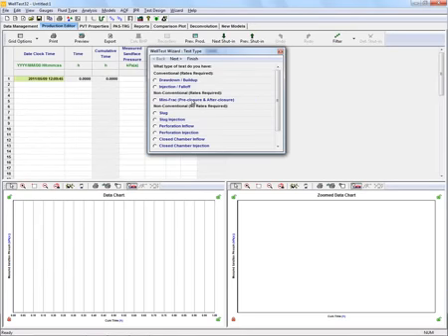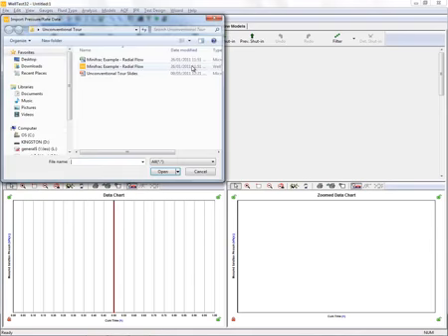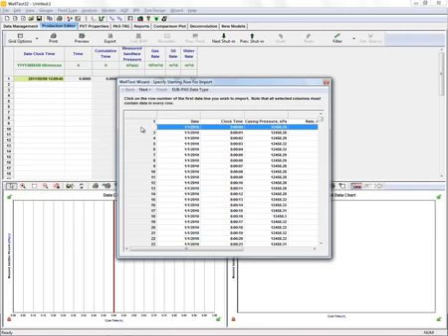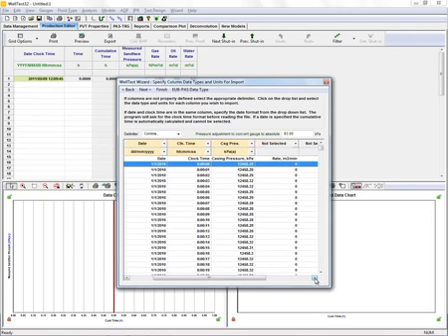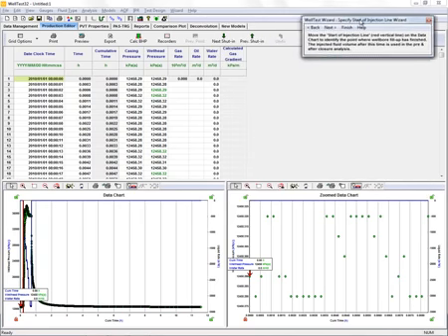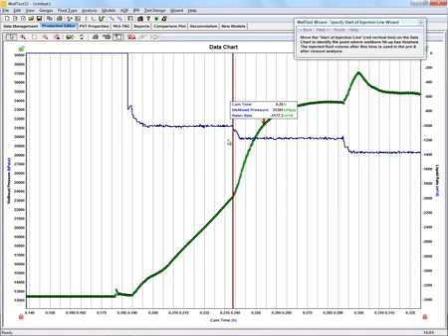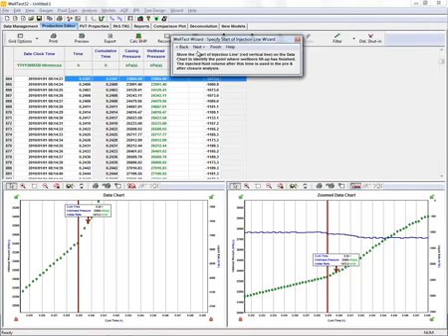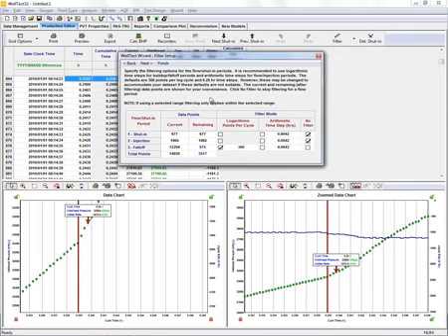F A S T WellTest™ Unconventional Software Tour Chapter 2 Data Import & Preperation for Analysis